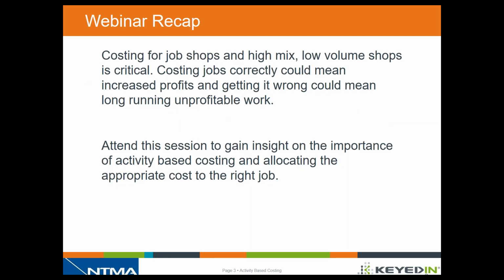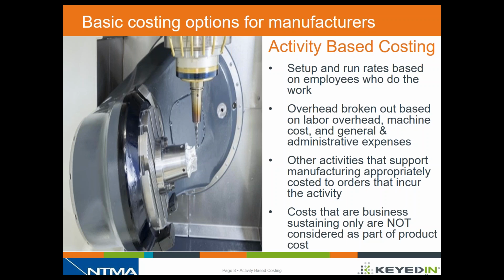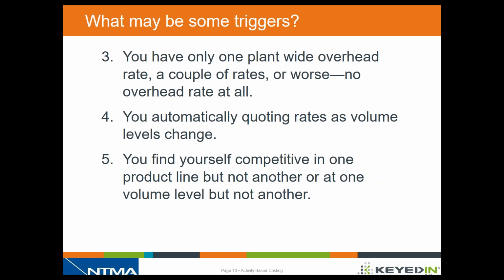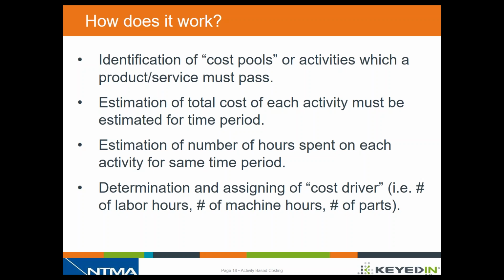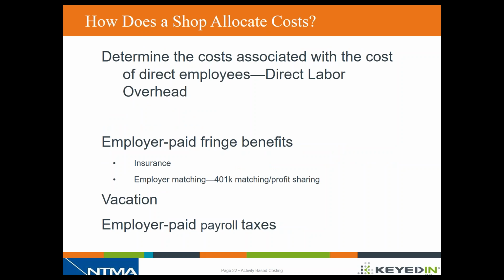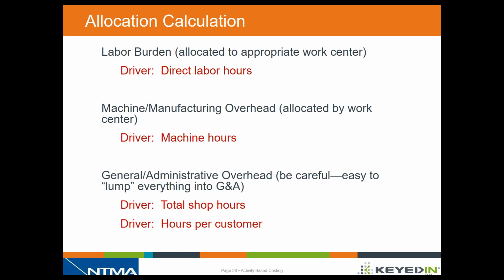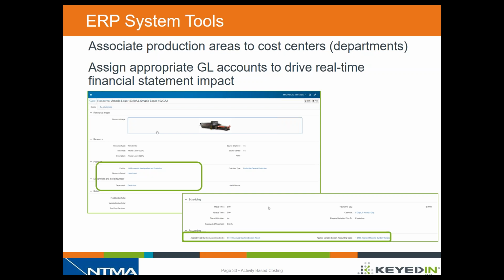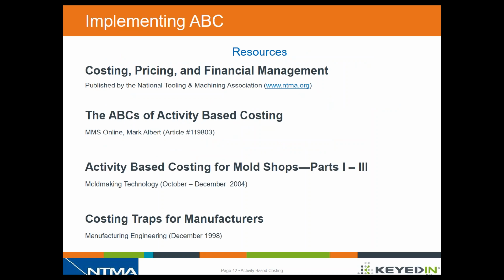Activity Based Costing It's as Easy as ABC